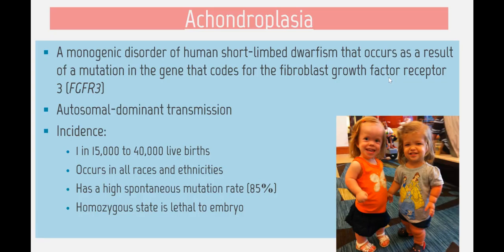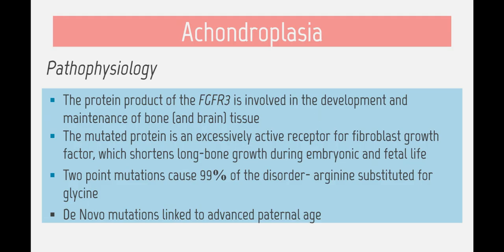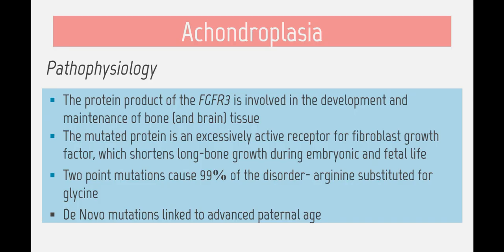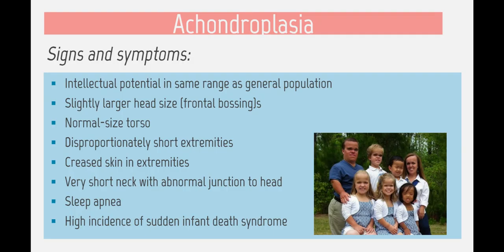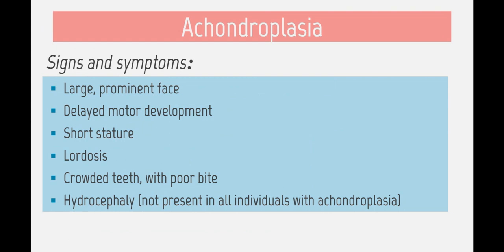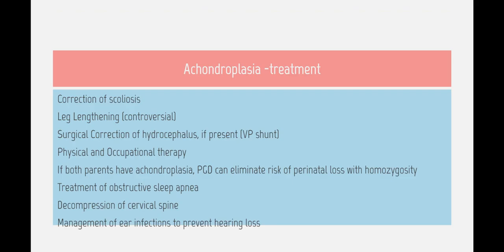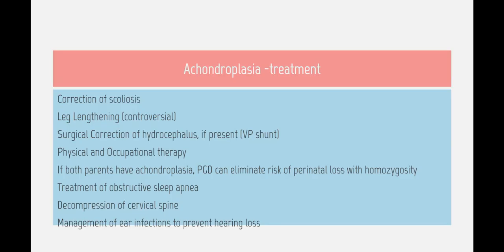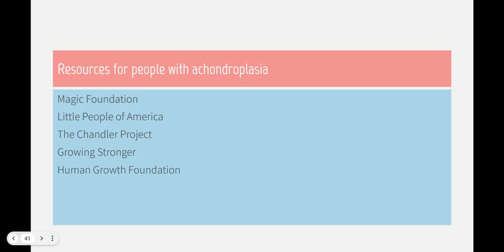Genomics and Achondroplasia